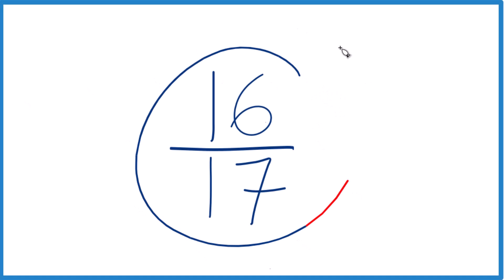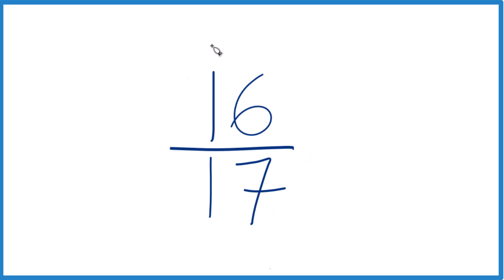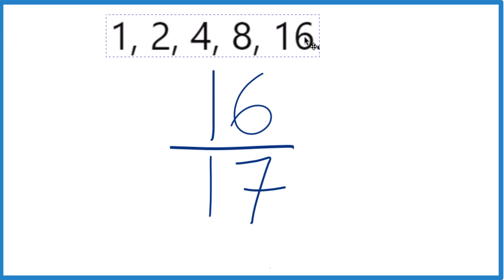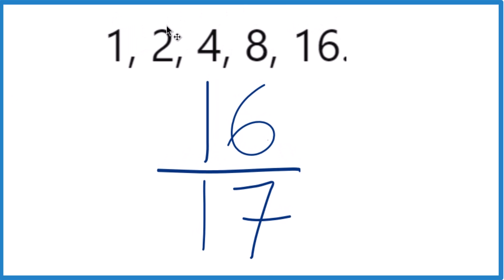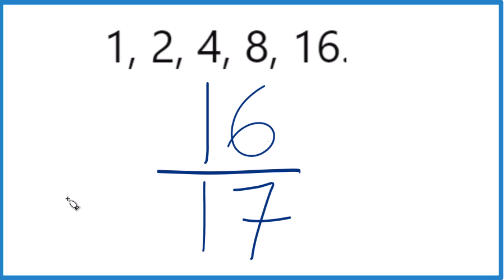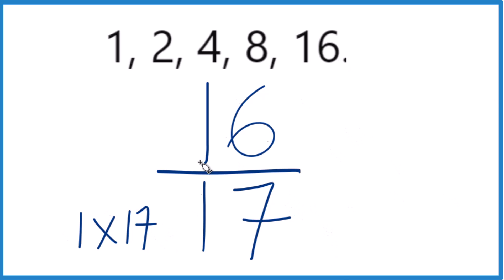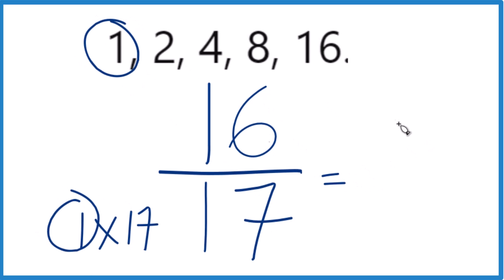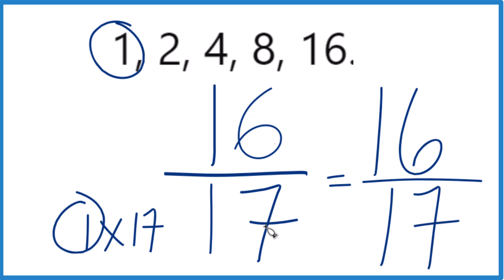How to Simplify the Fraction 16/17